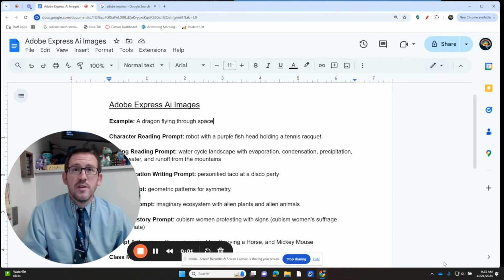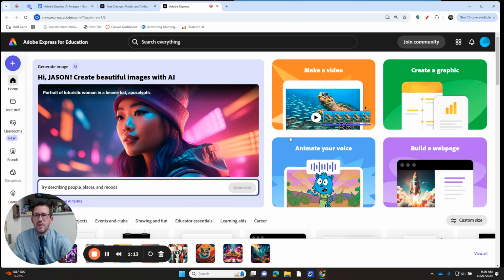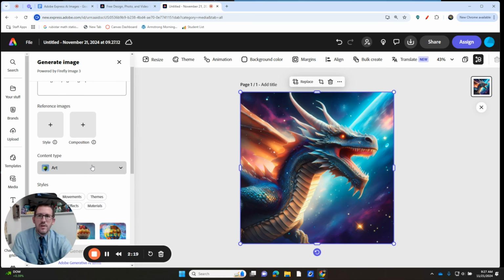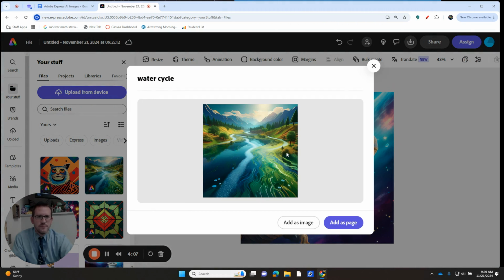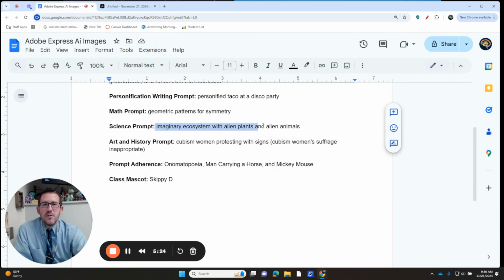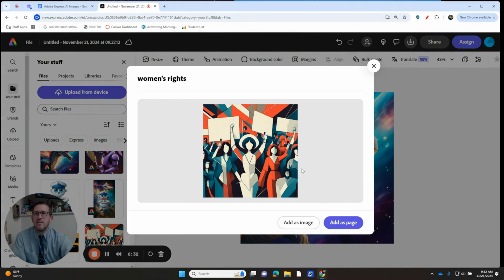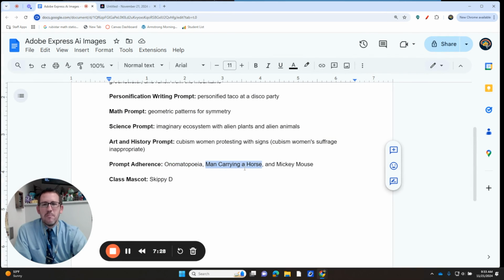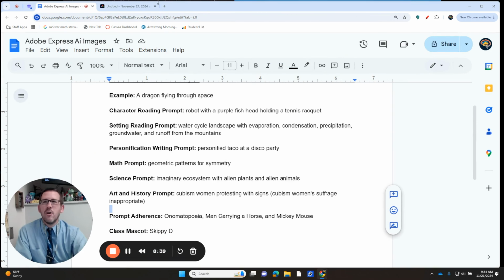Creating Educational Ai Images with Adobe Express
If you are wondering whether or not Adobe Express has the ability to create Ai images, it does. In this video, I show you how to use this program to generate pictures for use in you classroom across all subjects.